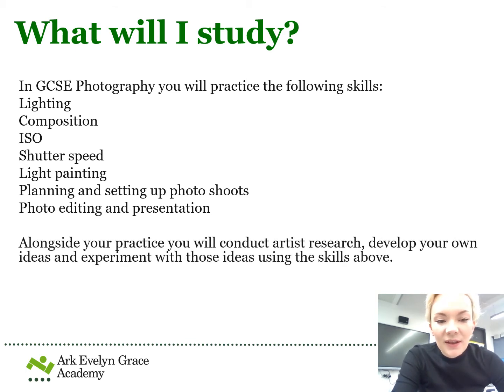Ark EGA Year 9 Options PHOTOGRAPHY